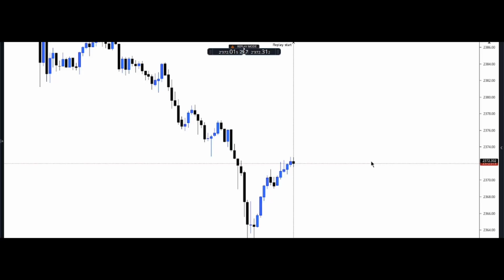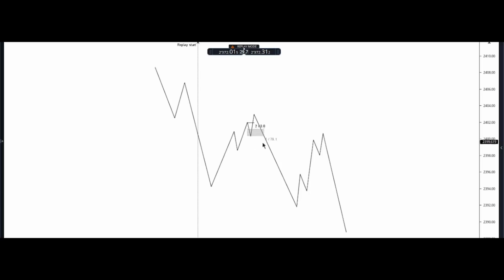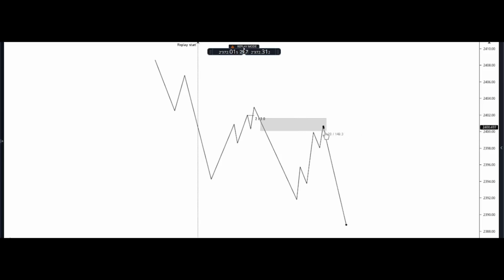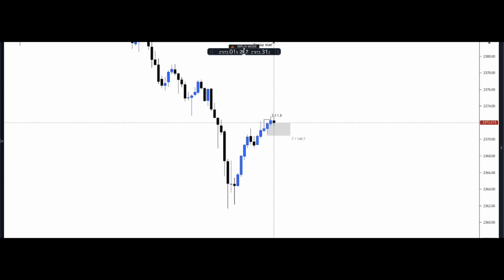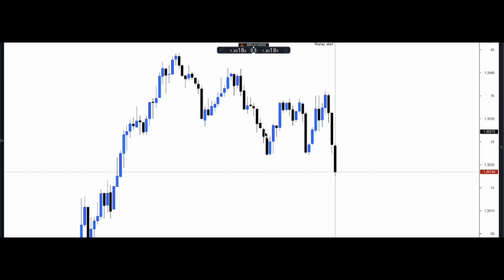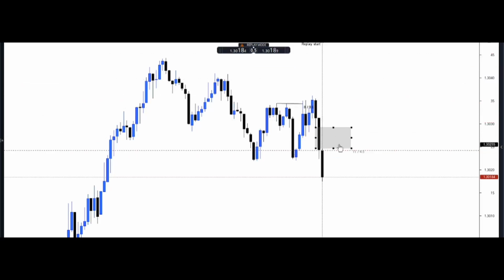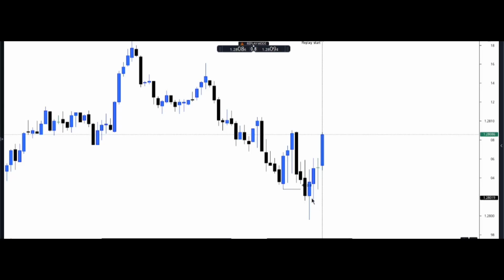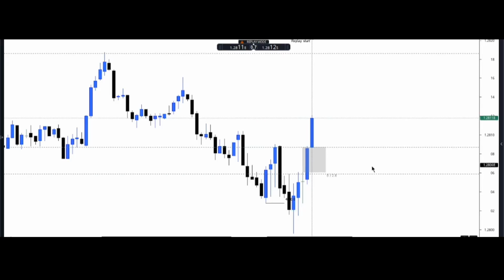Destroy The Market With This Simple Strategy 💪💰 | RI 3.0 | Smart Money Concepts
The Forex market is a complex environment and therefore, you don't need to make it any harder. The simpler your trading system, the better results you get.

In this video, I reveal a very powerful and simple strategy that has 80% edge in the market.